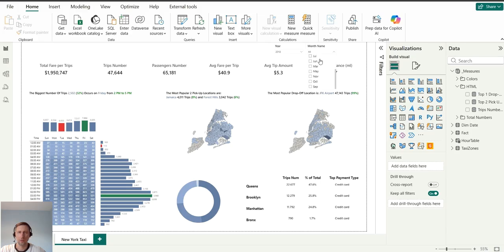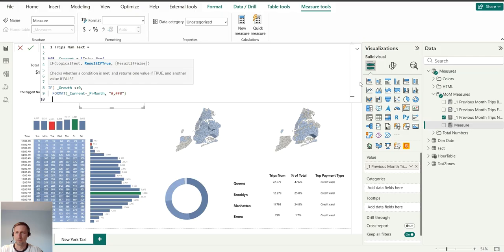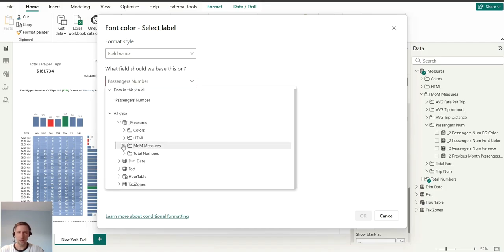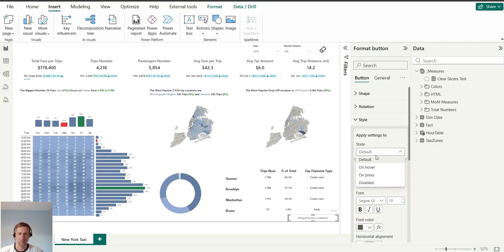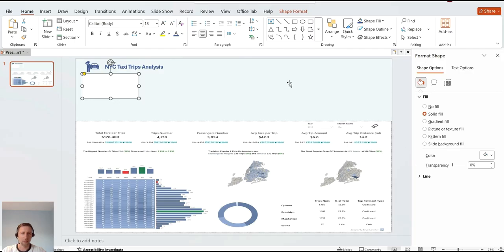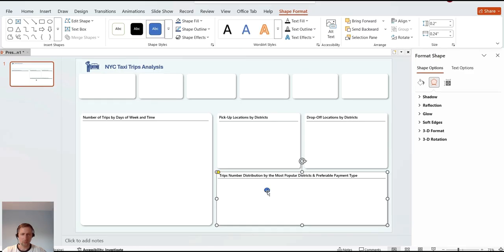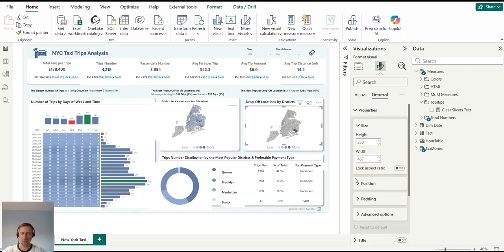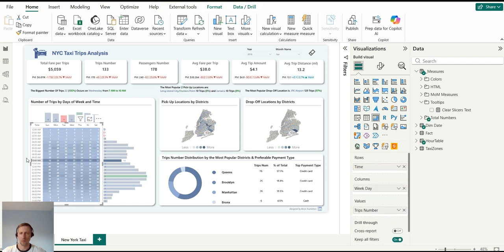Power Bi Dashboard 2026: New York Taxi Trips - Part 2 | Power Bi Dashboard Design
New York Taxi Trips Power Bi Dashboard Part 2 | Power Bi Dashboard Design